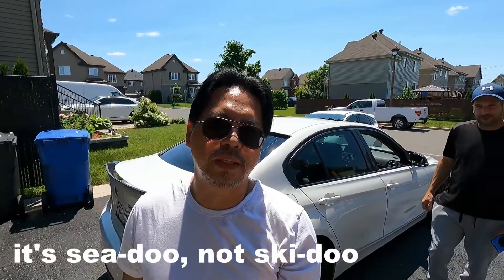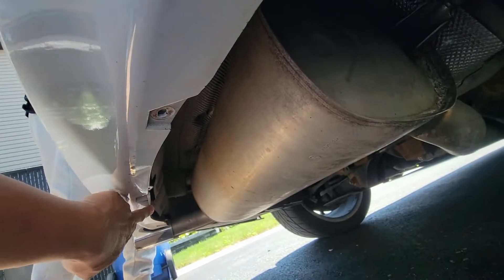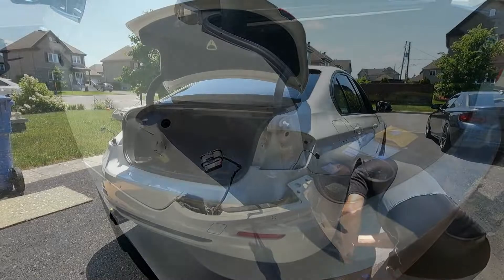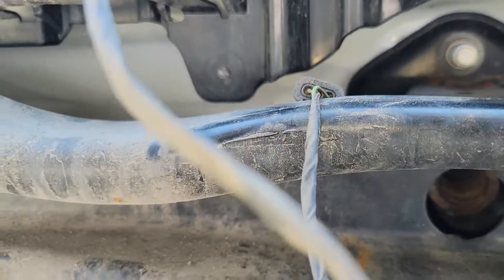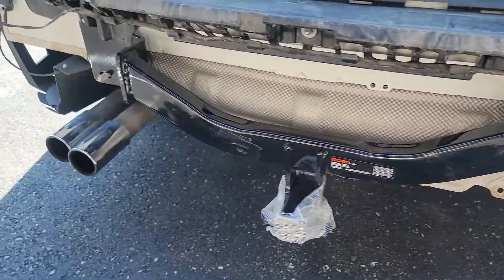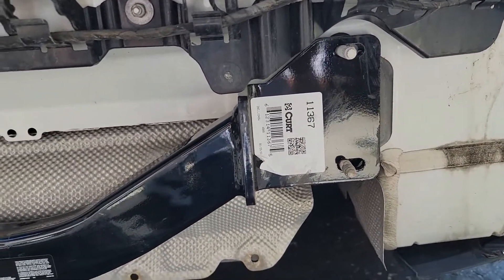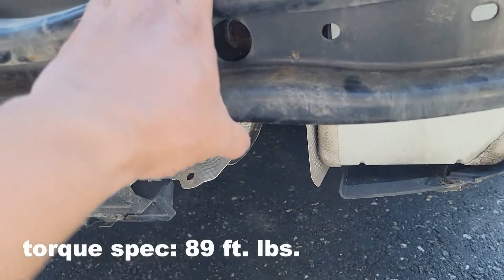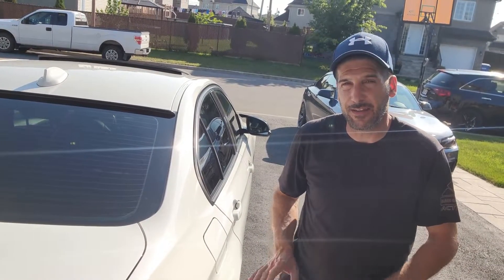BMW trailer hitch installation (f30 series)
In this video I will do a bmw trailer hitch installation, This is a simple bolt on part that is easy to install, Just remove the bumper, bolt on the part and that's it.

Bondo Glazing & Spot Putty
Oil pan thread repair kit
3M DOUBLE SIDED TAPE
128GB MICRO SD CARD
3 INCH EXHAUST CUT OUT W/ REMOTE KEY FOB